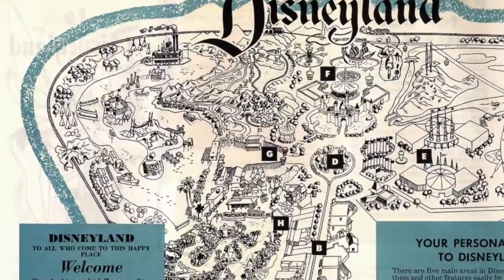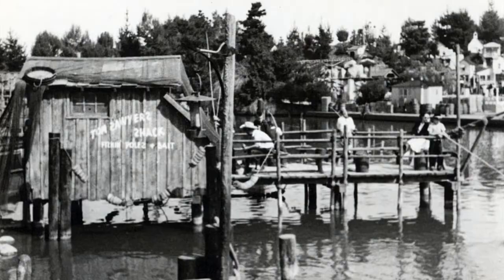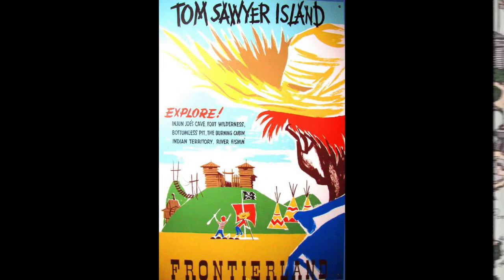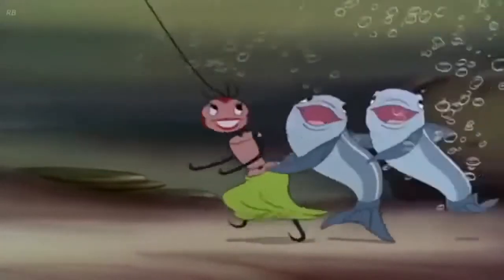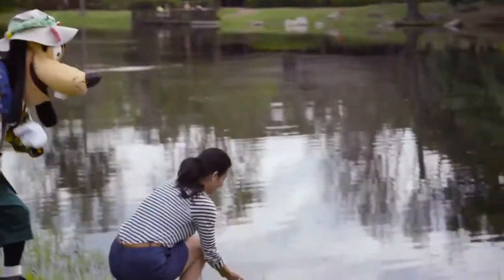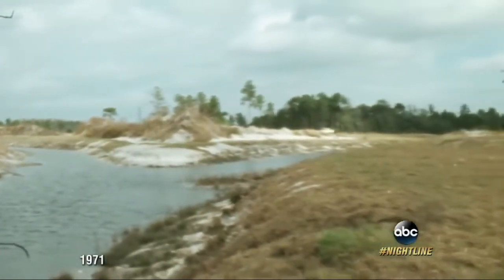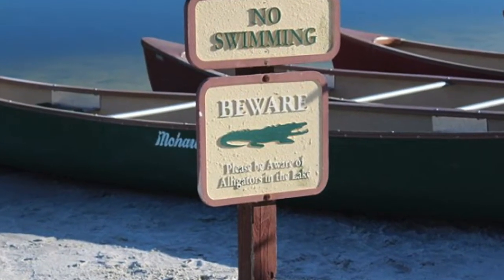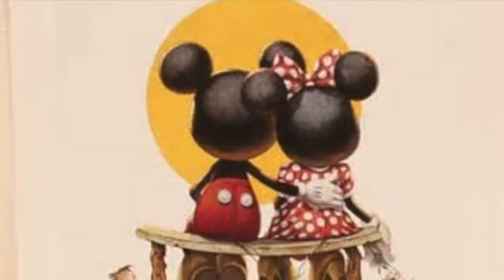A Sidenote: Fishing In Disney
Tom Sawyer’s Island has always existed somewhat separately from Disneyland. Never as much then in it’s first year when it offered fishing on the island.